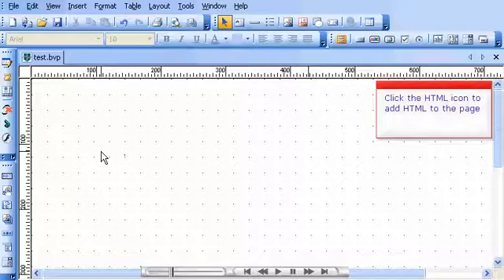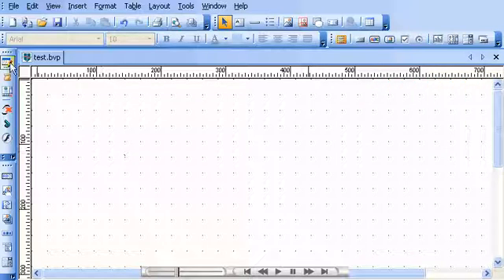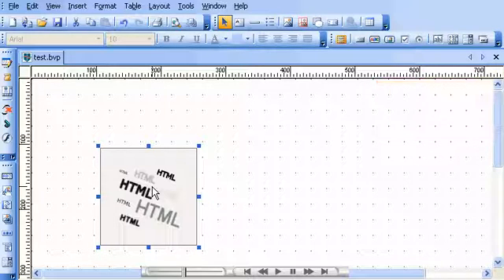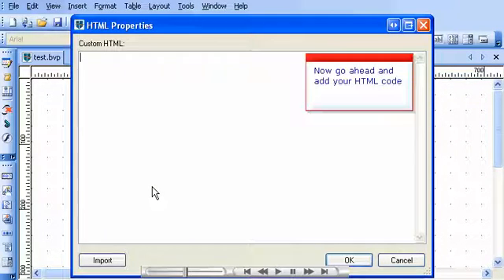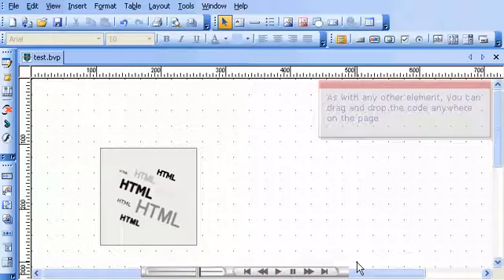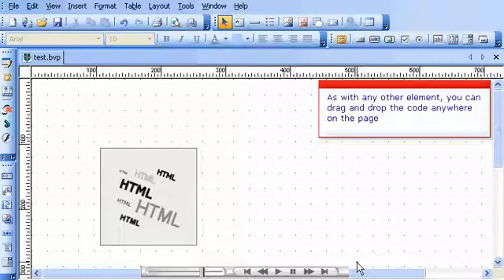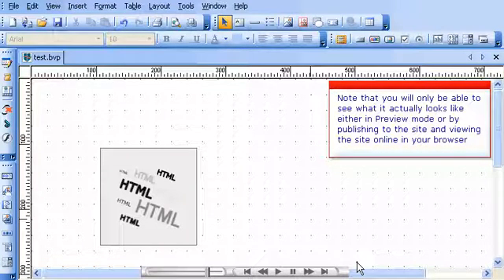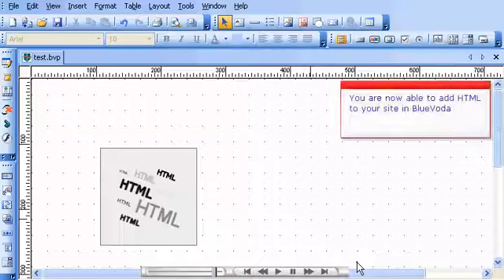Adding HTML to your Page with Bluevoda website builder from VodaHost web hosting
Adding HTML to your Page  (Banners, Counters, etc...) with Bluevoda website builder from VodaHost web hosting